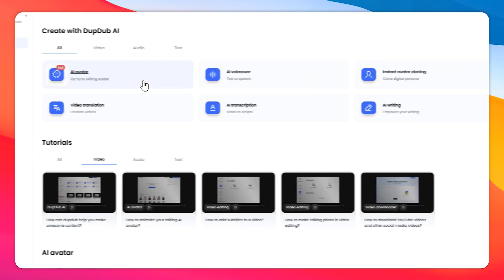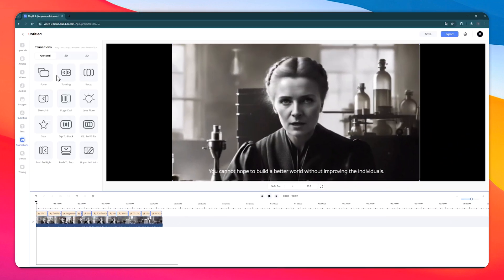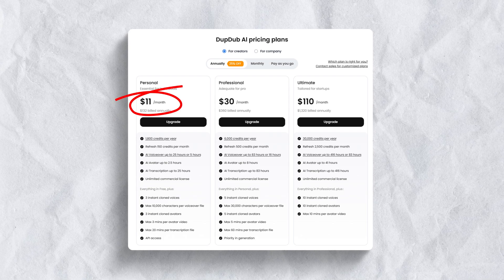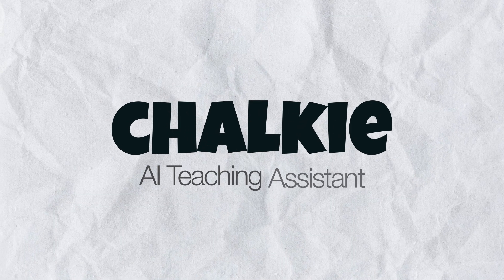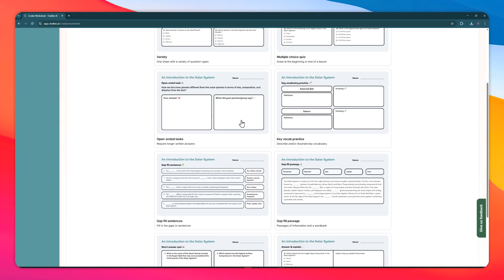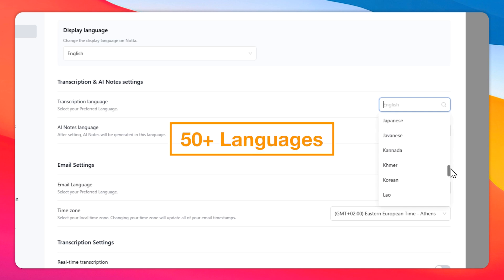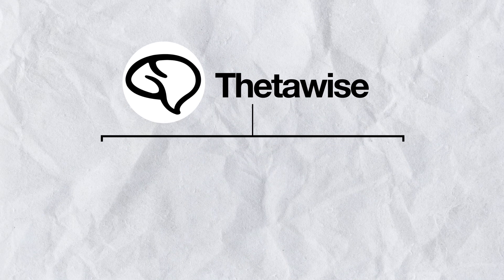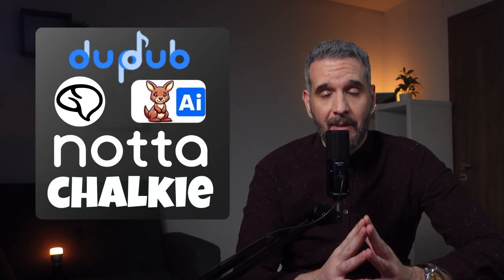5 AI Tools For Teachers You Didn't Know Existed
Νew AI Tools are released every day. I try a lot, but only a handful of them are worthy enough to add to my productivity routines. The ones that do are absolutely time-savers. In this video, I will show you some new, great AI Tools for Teachers I’ve recently discovered.

AI Tools Featured:

3) Chalkie.ai - AI Teaching Assistant to Generate PowerPoint Presentations & Worksheets 🔖 Use code EDUCRAFT20 to get 20% off your first 3 months if you sign up for a monthly plan OR 20% if you sign up for an annual plan.

Chapters:

00:00-00:24 Intro
00:25-02:27 Dupdub
02:28-03:27 Kangaroos
03:28-04:56 Chalkie
04:57-06:29 Notta
06:30 Thetawise